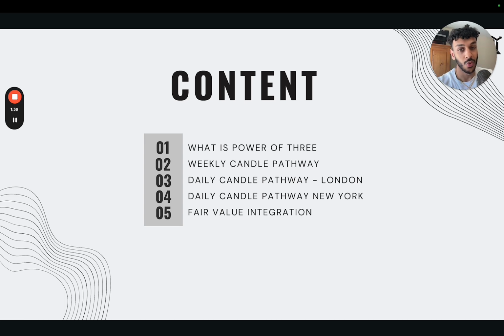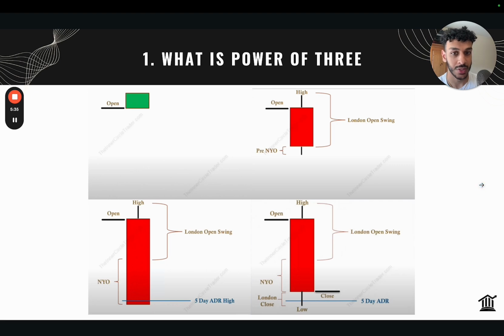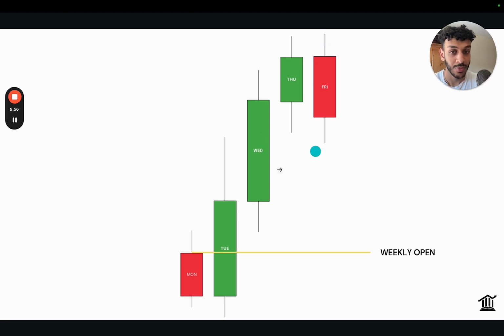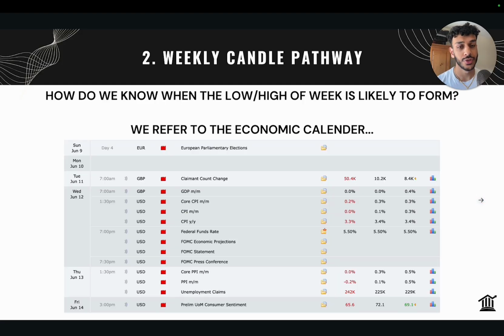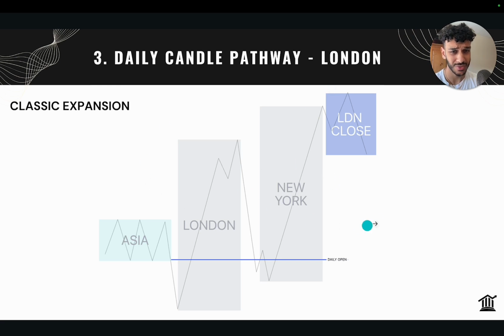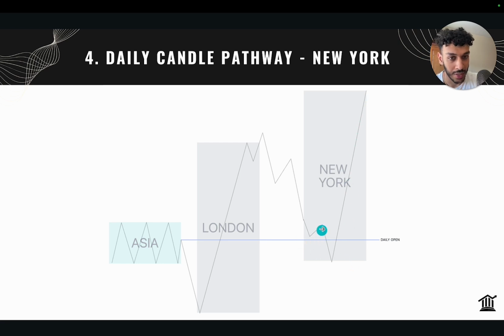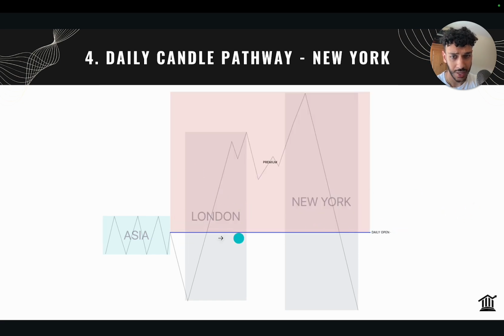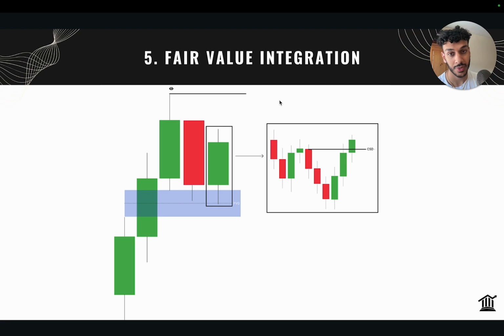You're at a serious disadvantage if you don't use this....